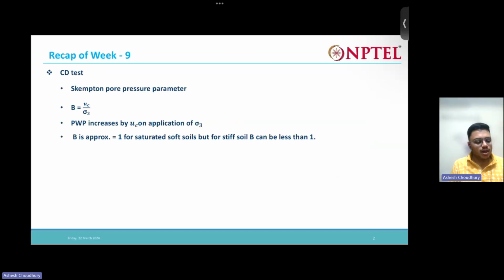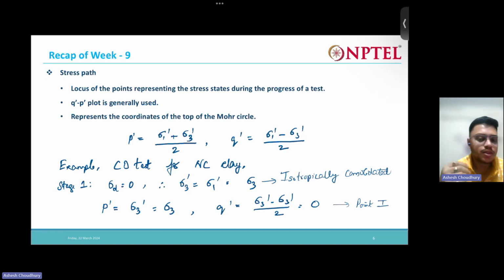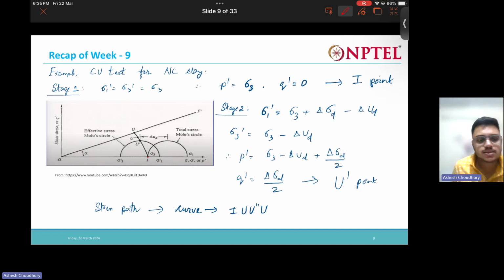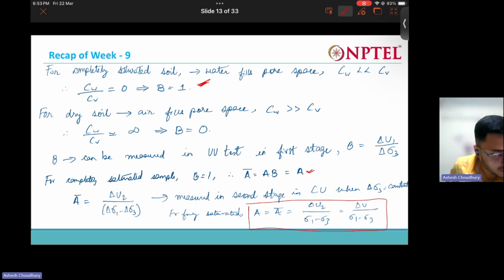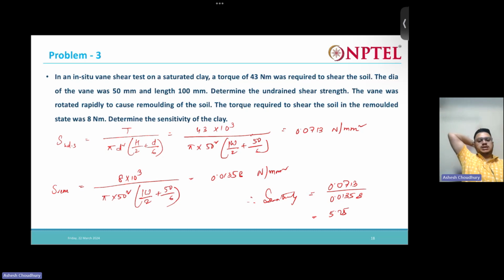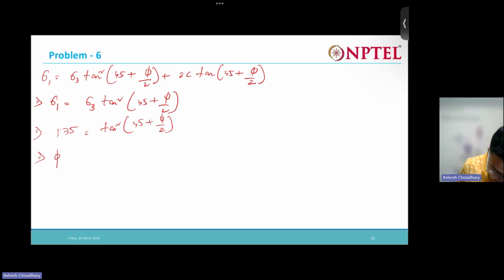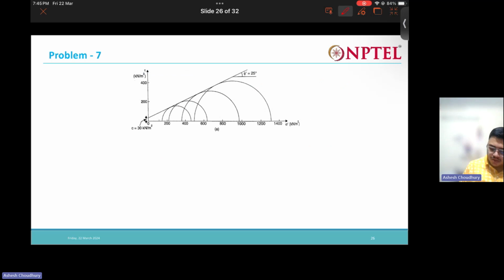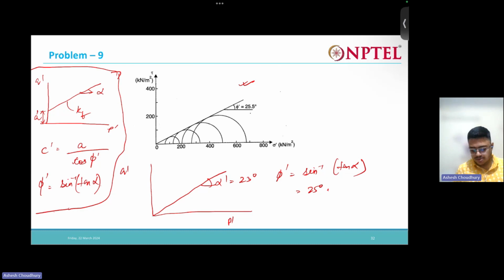NPTEL Live Interactive Session - Geology and Soil Mechanics - March 22, 2024